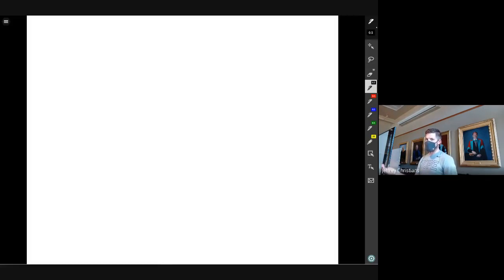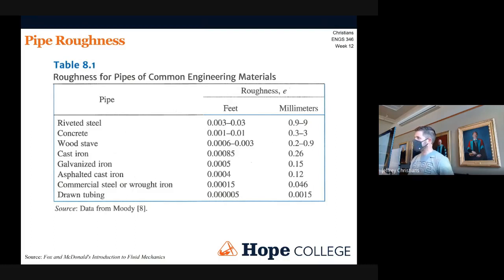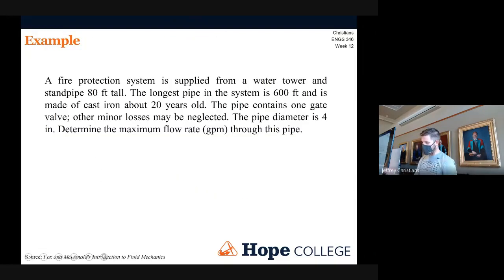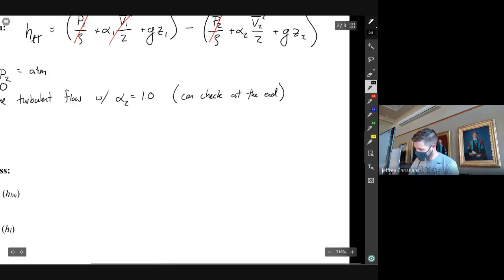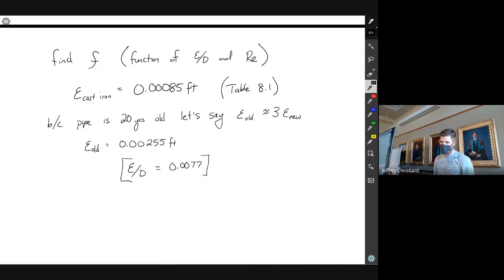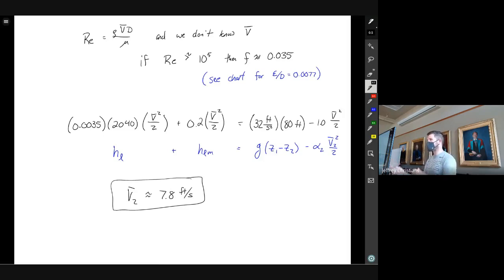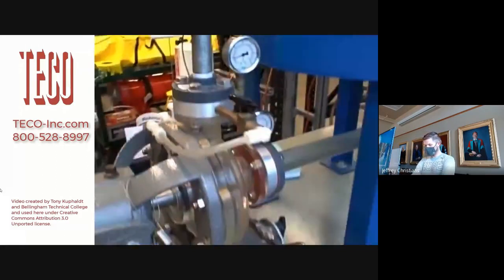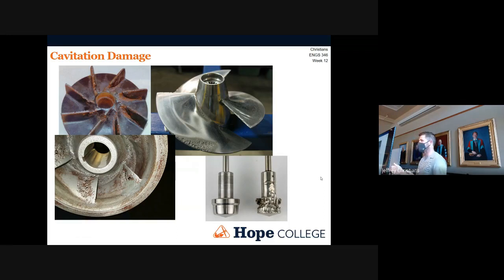ENGS 346 Fluid Mechanics_wk12_04-14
In this video we discuss minor and major losses in piping systems and introduce cavitation.